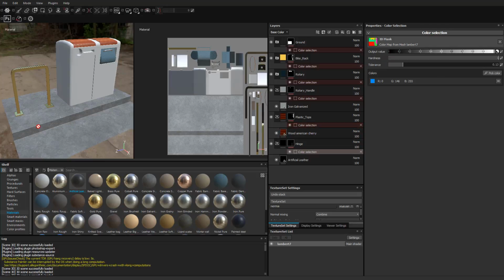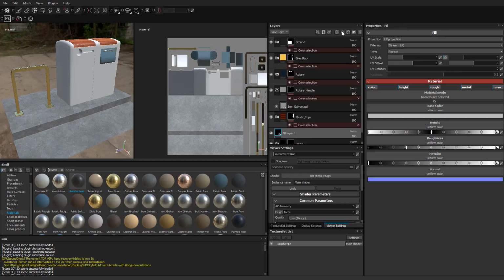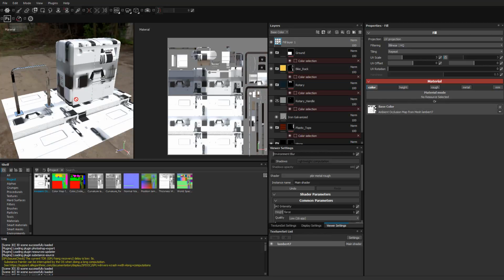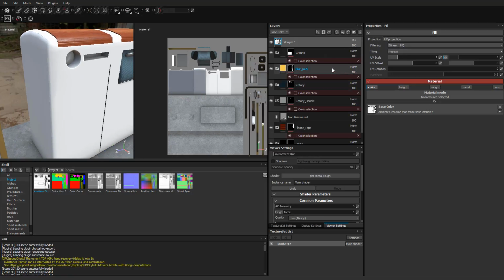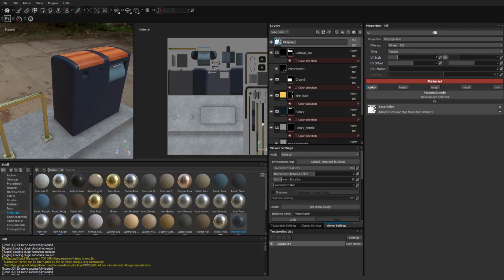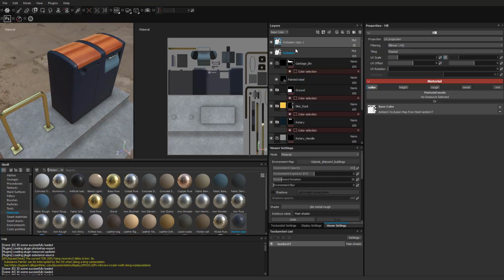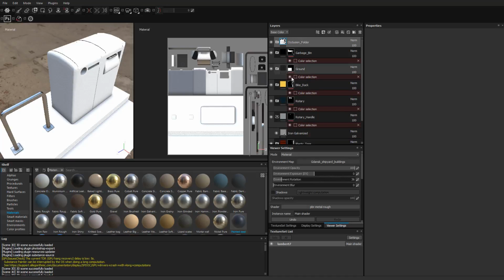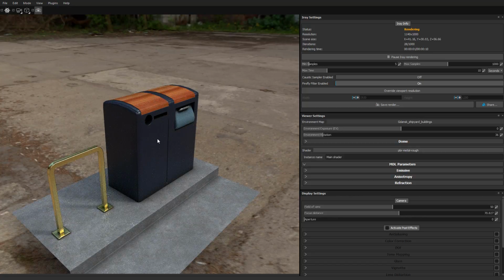05 Setting up Stencil Decal Psd Files V1